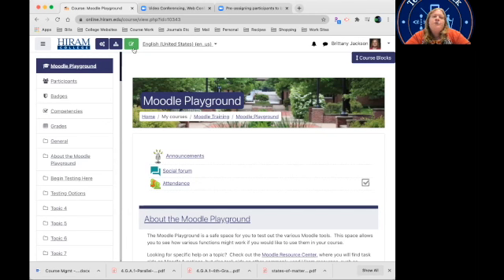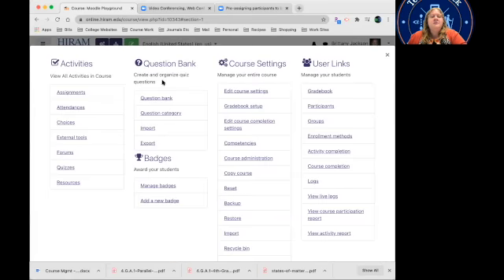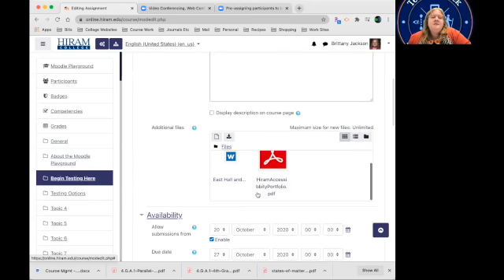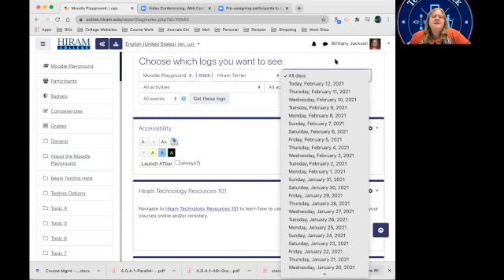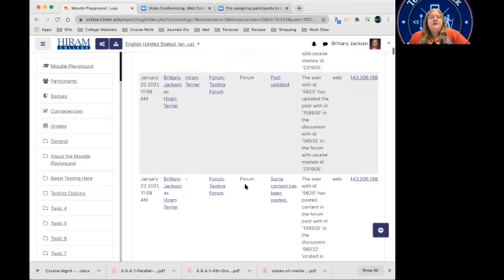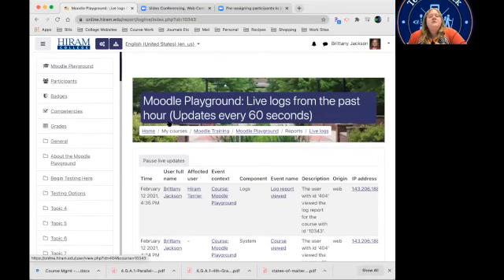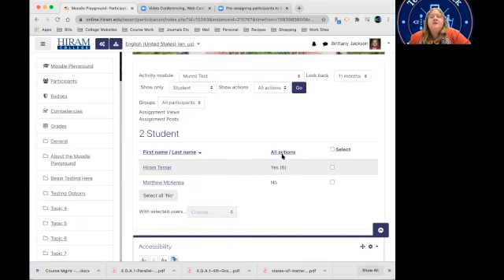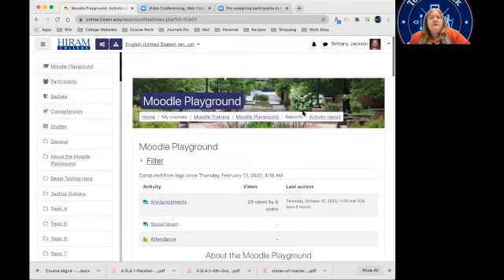Moodle Moments - Course Reports